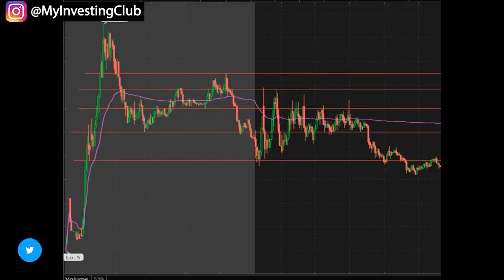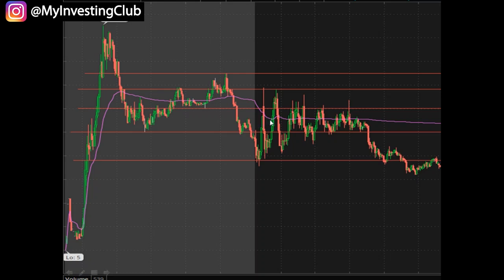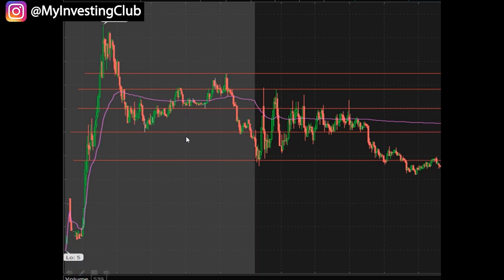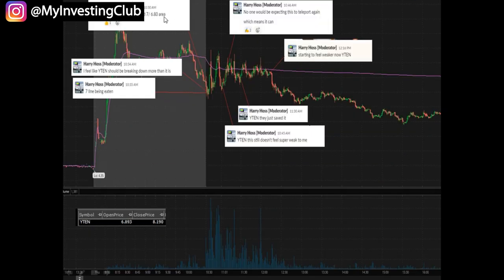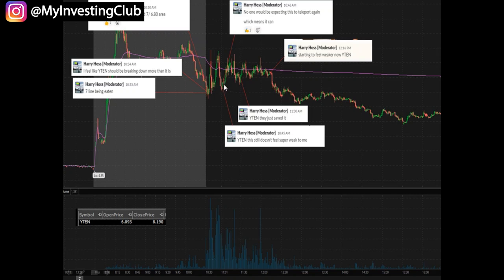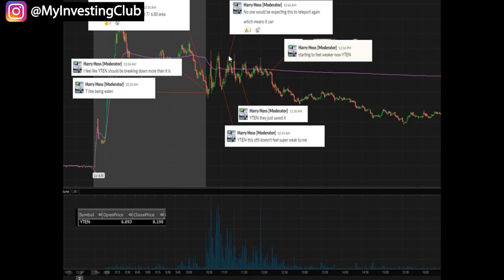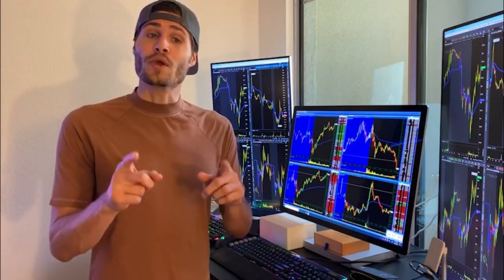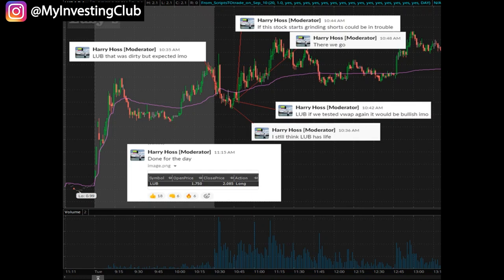What is an EDGE TRADE in the Stock Market? (Explanation)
If you need an explanation on how to find your edge or what is an edge. We go over that and more in this video, we explicitly describe how to find your edge in trading!